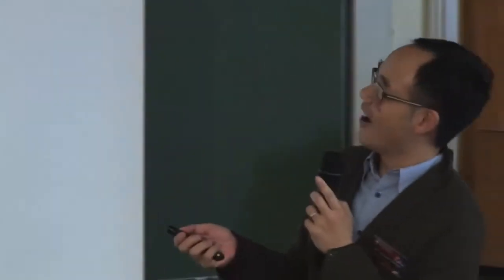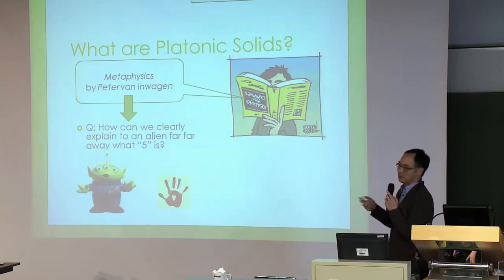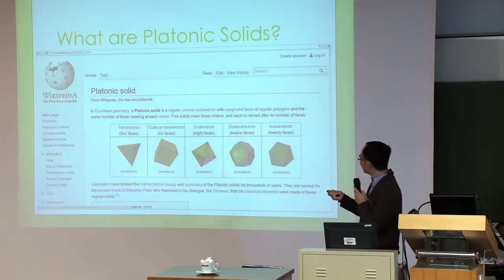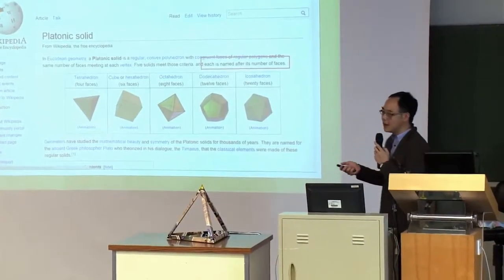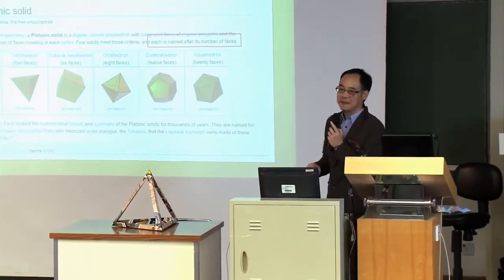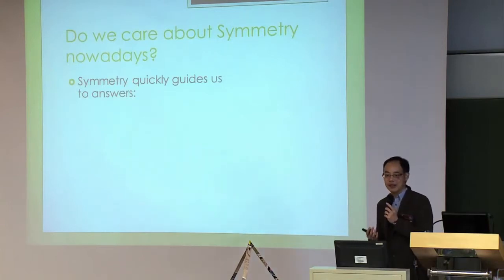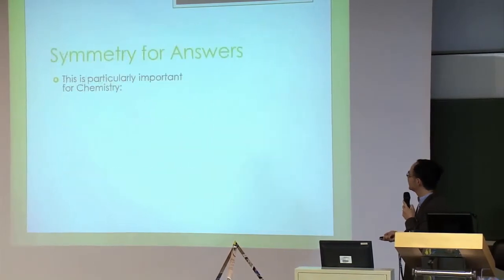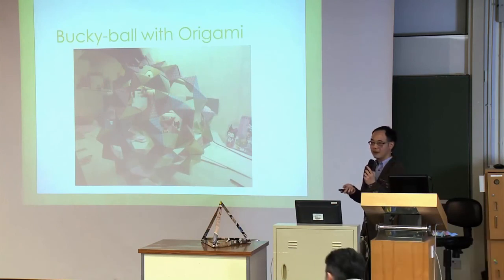Platonic Solids by Paper Folding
Speaker: Dr. William M. Y. Cheung, Faculty of Science, the University of Hong Kong
Event: Science X Art 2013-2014
Date: 18th January, 2014 (Saturday)